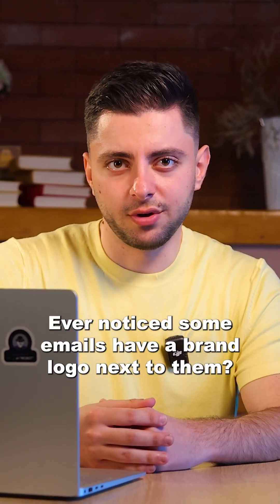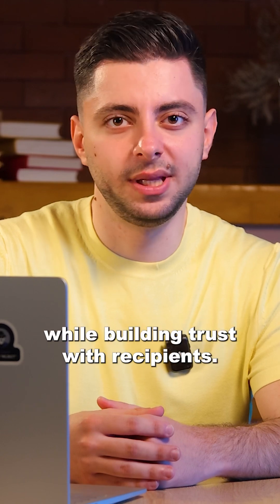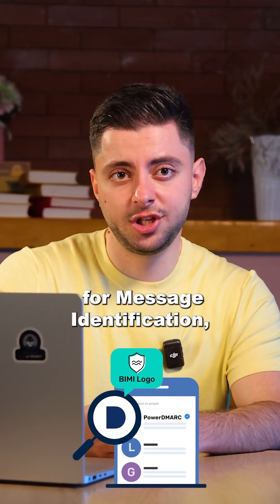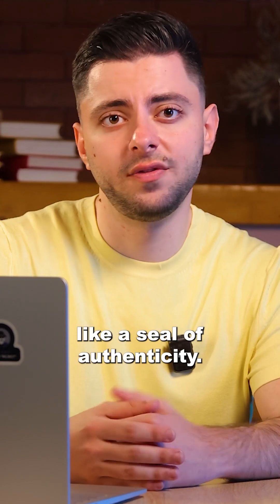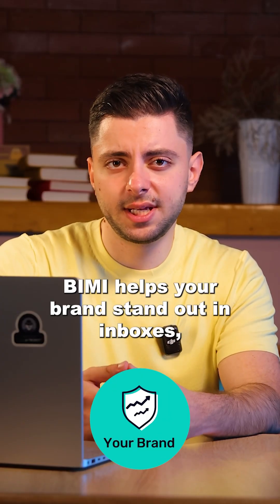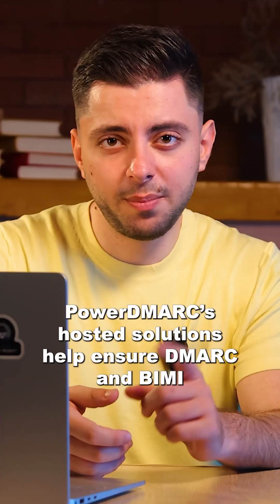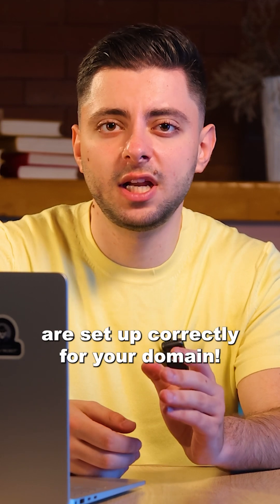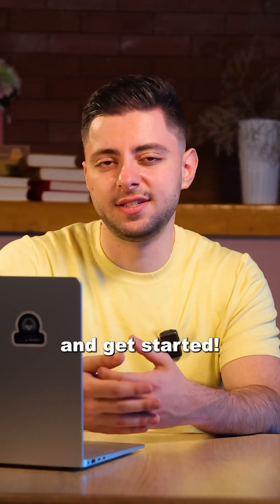📩 Show Your Logo in Emails with BIMI! ?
Ever seen brand logos in your inbox? That’s BIMI—Brand Indicators for Message Identification! It builds trust, boosts engagement, and makes your emails stand out. 👀 To enable it, you’ll need DMARC with a ‘reject’ or ‘quarantine’ policy, a VMC (if required), and a BIMI record in your DNS.

💡 PowerDMARC makes BIMI setup easy with hosted solutions and tools to get you verified fast!